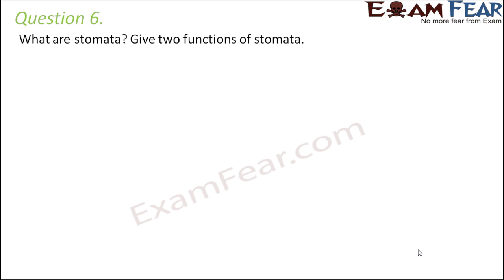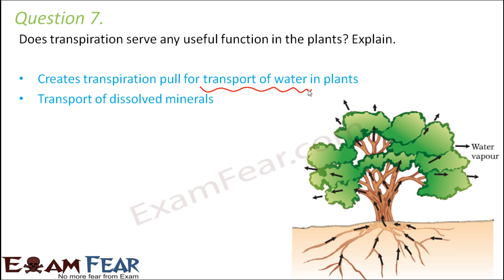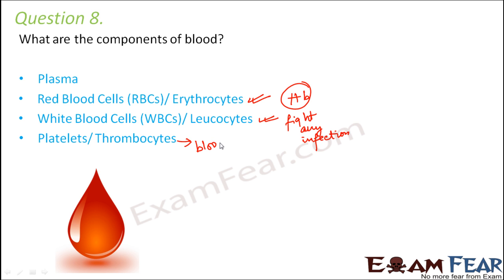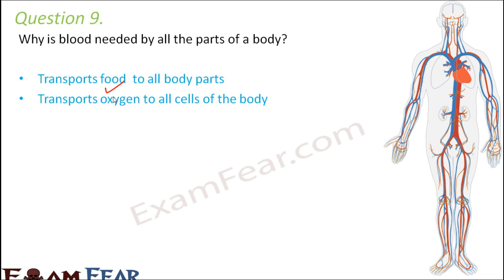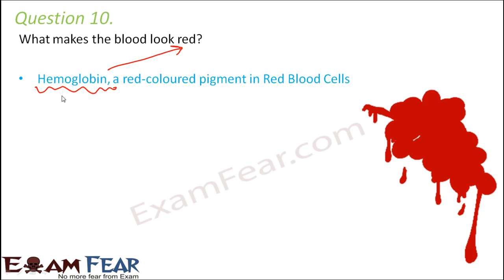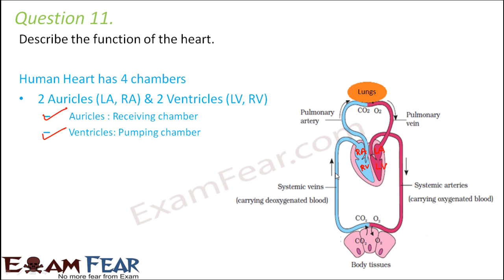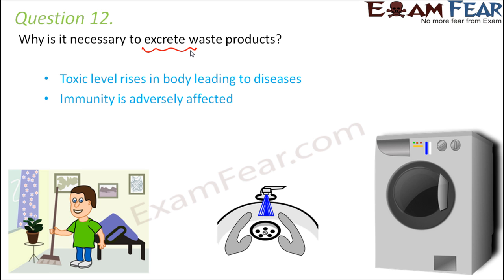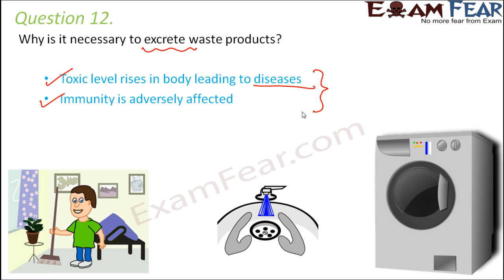Biology Transport in Plants Animals Part 26 (Questions 2) Class 7 VII